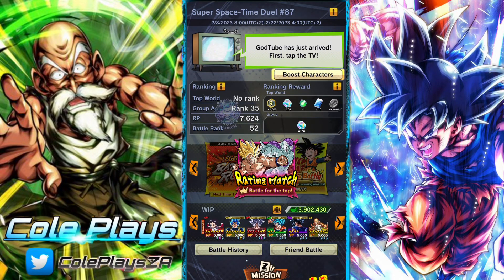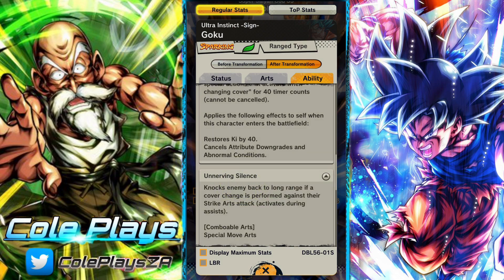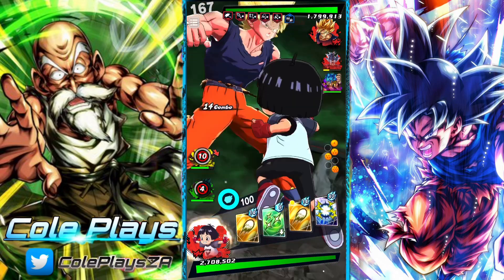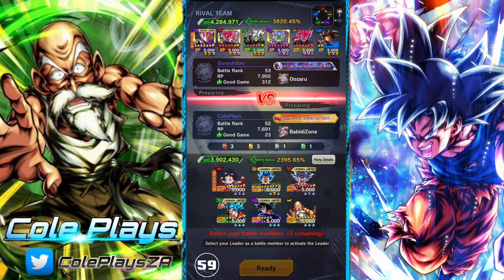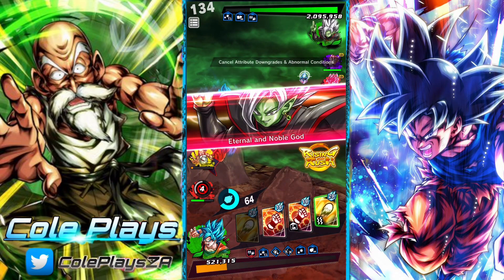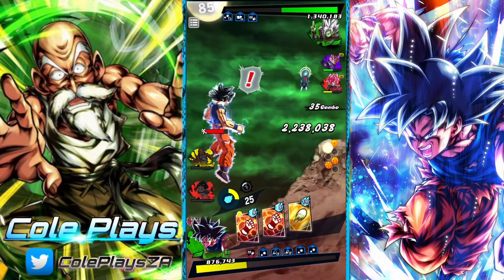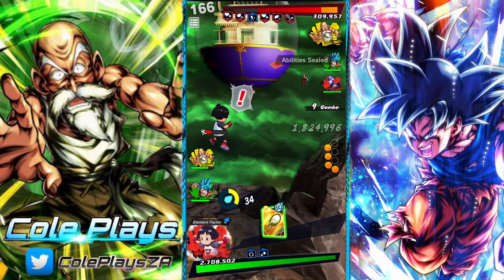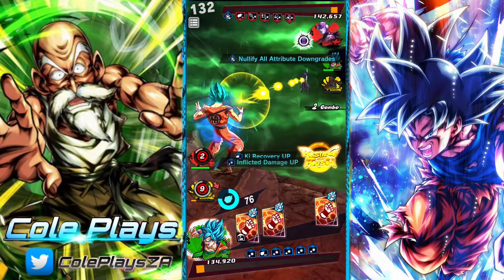GREEN LEGENDS LIMITED REVIVE ULTRA INSTINCT -SIGN- GOKU: MY PVP BUILD AND GUIDE: DB LEGENDS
In this series I discuss how Legends Limited Green Revive Ultra Instinct -Sign- Goku performs in PVP and what equipment and team builds I run to utilize Green Super Saiyan God SS Goku as best I can in DB Legends PVP, I also discuss the units abilities and move details.